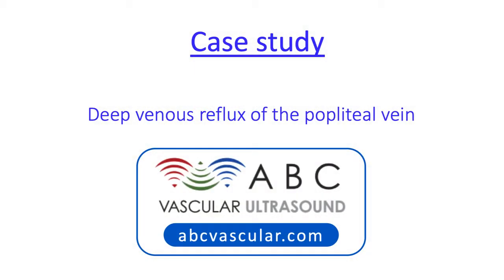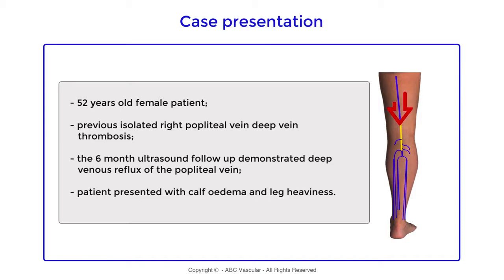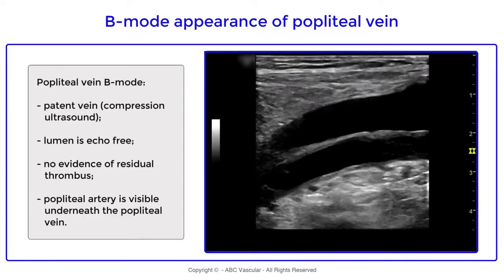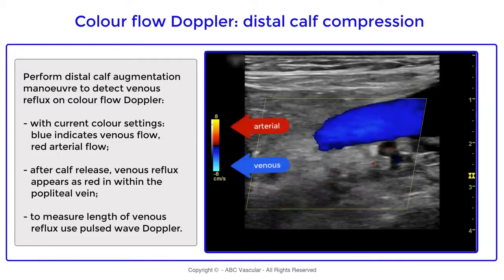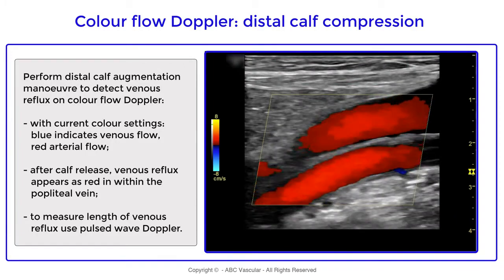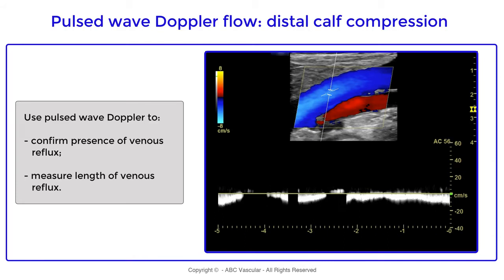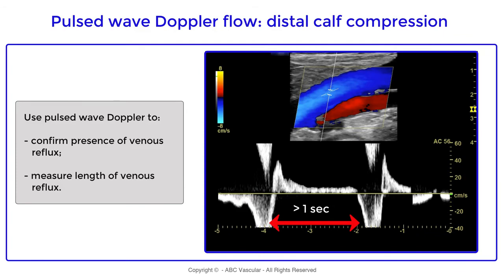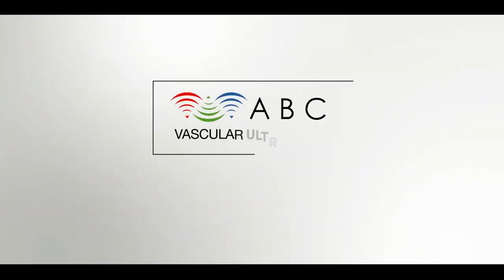Venous reflux in the popliteal vein after deep vein thrombosis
This is a case of a female patient that was diagnosed with an isolated deep vein thrombosis of the right popliteal vein. The patient attended a 6 month follow up ultrasound scan that revealed complete re-canalisation of the popliteal vein and evidence of deep venous reflux. Venous reflux can be diagnosed using either colour flow Doppler and pulsed wave Doppler. As shown in the video, using a provocation manoeuvre (calf compression in this case), it is possible to visualise retrograde venous flow after calf release.
When using colour flow Doppler, attention must be paid to the colour scale setting as venous reflux will appear with the same colour represented on the top (towards the probe) of the colour scale bar.
Pulsed wave Doppler is used to confirm the presence of venous reflux and to evaluate its length: 1 second is the cut off value used for defining the presence of deep venous reflux.
TAKE HOME MESSAGE: Colour flow Doppler and pulsed wave Doppler are both useful in diagnosing the presence of venous reflux.